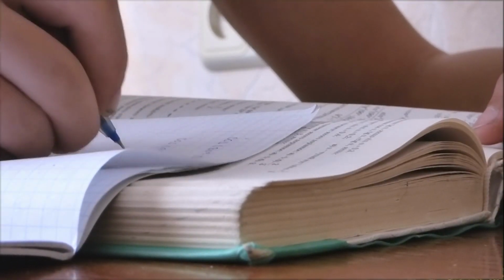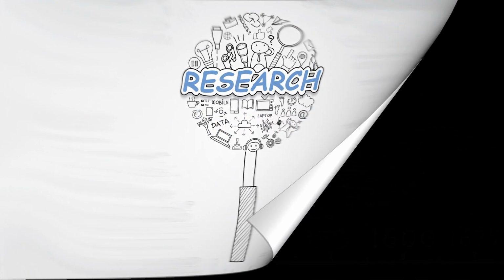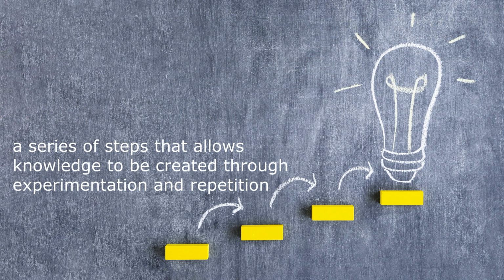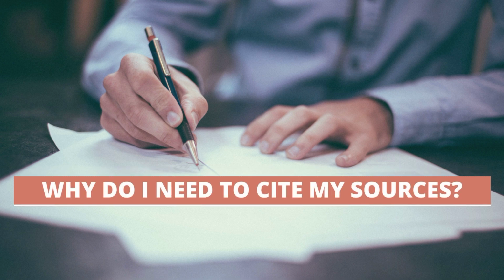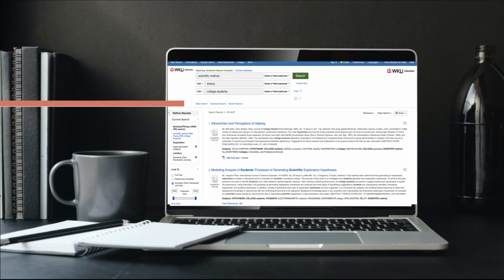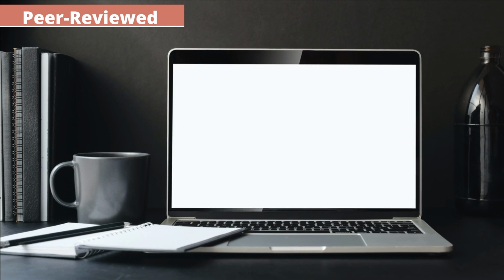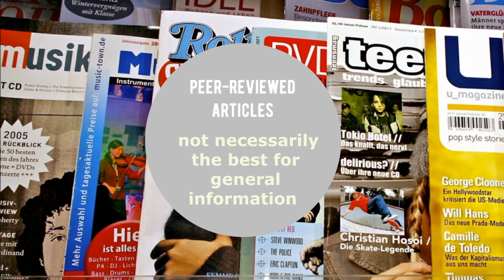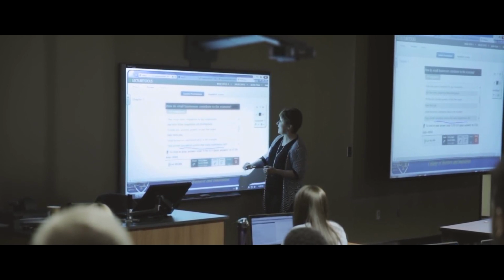The Research Process: Foundation (Presented by WKU Libraries)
This is a WKU Libraries production covering the Research Precess Foundation.
This short video covers the “why” aspect of the research process. It’s the big picture, in other words.

Questions?Chat Online with Our Reference Staff
Your questions answered 24/7!

Video created by Emily Eden Gabriel

English 300 Research Instruction Video Committee:
Emily Eden Gabriel
Jack Montgomery
Katherine Pennavaria
Roxanne Spencer